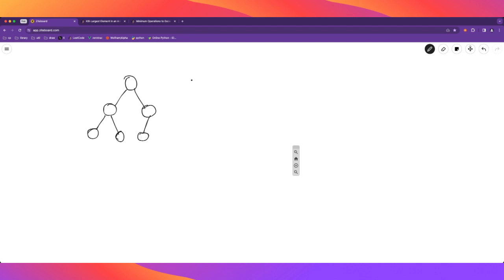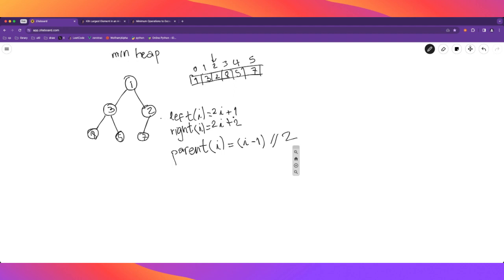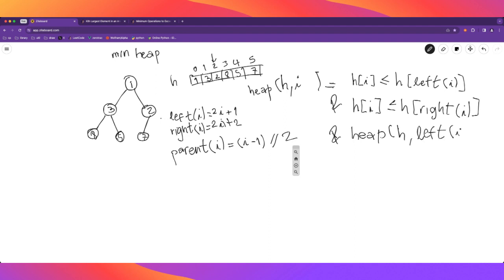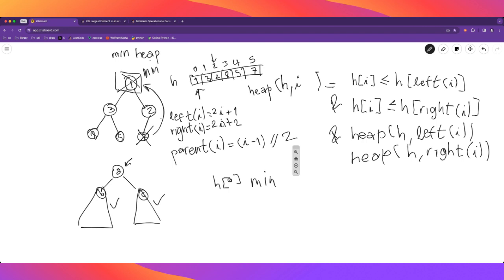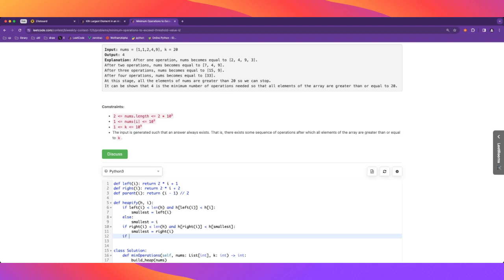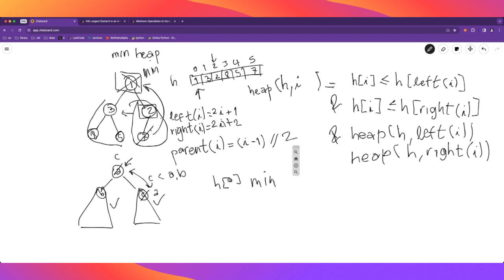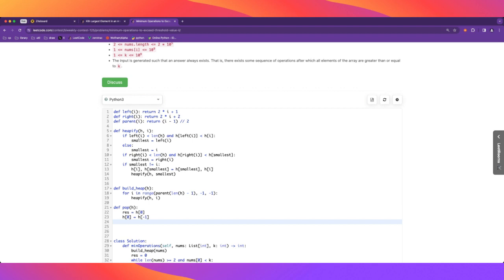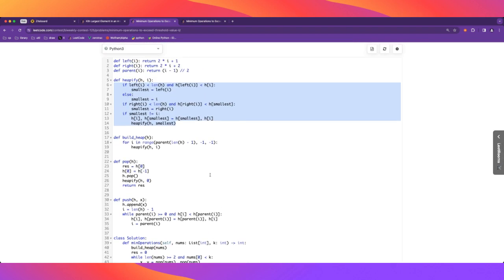Learn the HEAP data structure from scratch!